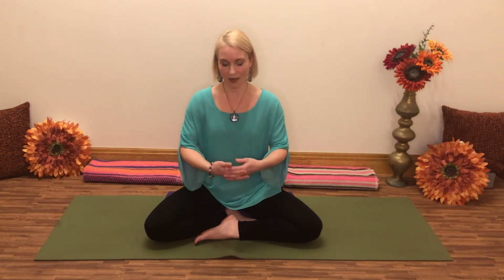Practicing Mudras to Reduce Anxiety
Kirsten Higgins of Infinity Therapeutic Yoga in Chicago teaches mudras. Mudras are a hand gesture that can be used as a point of focus to forward a sense of grounding and reduce the effects of stress and anxiety.

Kirsten has been teaching yoga since 2006. She completed her advanced training to become a C-IAYT (Certified Yoga Therapist) through Integrative Yoga Therapy. She holds a bachelor's degree in physical education, a master’s degree in special education, and has a background in personal training.

Kirsten specializes in working with people who experience chronic pain, are healing from a physical injury, or are using yoga to manage anxiety, depression, and PTSD symptoms. She has much experience working with pregnant and postpartum women, athletes, and couples who wish to connect on a deeper level using yoga.

In classes and private sessions, she incorporates her knowledge of kinesiology, physiology, corrective exercise, and the merging of yogic wisdom with research-based practices.

Yoga therapy is yoga to manage or heal a certain condition, such as back pain or anxiety. And yes, yoga has been shown to have healing benefits for conditions of both the body and the mind. Yoga therapy can occur in private sessions or in a group of people that have a common focus of healing a specific condition.

Physically, yoga therapy can help you to manage pain, both chronic and acute forms. Yoga therapy can help you to have better body awareness and better posture (which often times are a main contributor to chronic pain). Being physically active and stretching, as you probably know, will help you to build muscular strength and better range of motion. Many people view yoga as a form of exercise, which can be helpful on its own.

However, when you work with a trained yoga therapist (C-IAYT), you can receive much more individualized guidance on your physical body’s areas of “imbalance,” and what stretches or poses are best for you. This can be very helpful if you are healing from a physical injury, have been experiencing chronic pain, or are just starting up a yoga practice and want to be sure you are practicing safely in your body.

Yoga also helps you manage stress in healthier ways, and, stress is no joke--it has serious physical health risks. You probably know that stress contributes to the muscle tension you may feel in your neck and shoulders at times, and you have probably experienced a stress headache at some point. But, chronic stress and anxiety decrease the effectiveness of your immune, digestive and reproductive systems, and can cause a host of other physical problems. Not to be a downer, but chronic stress can contribute to high blood pressure (hypertension), which is a risk factor for heart disease the #1 killer in the US for both men and women. (Source: CDC)

Mentally and emotionally, yoga therapy helps you to handle difficult situations with less reactivity and more clarity. It is very effective for managing anxiety, depression, and PTSD symptoms. A yoga and meditation practice are powerful tools for training the mind to stay focused, for reducing stress, and improving mood.

A 1:1 relationship with a yoga therapist can enhance and personalize the experience for you. Much like a counselor or psychotherapist can use their own skill set to help clients process difficult emotional experiences--a yoga therapist chooses specific yogic tools to guide and support you in your own healing process. Yoga therapists stay within the scope of their own practice. C-IAYT’s are not trained to help you process emotions or trauma--but we are trained to help you understand how your own emotions are connected to your own physical body. Yoga therapists can help you embody your own emotional healing process.